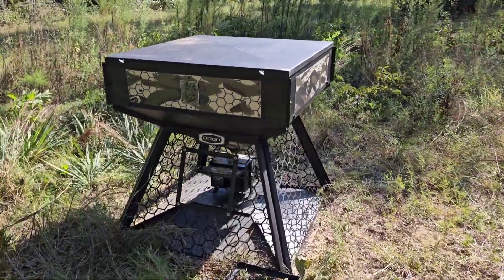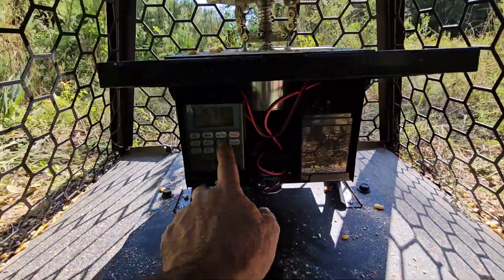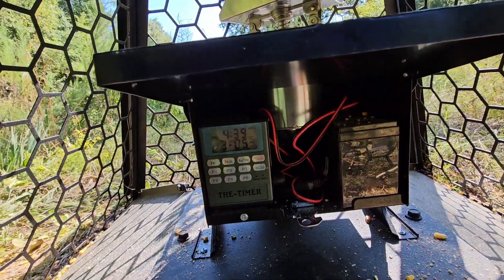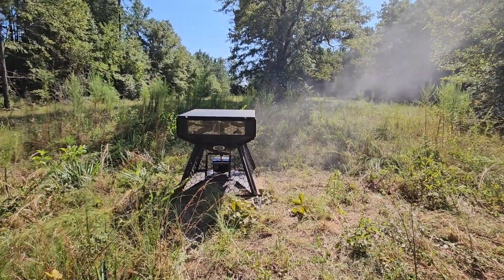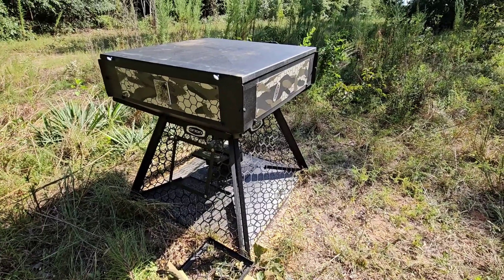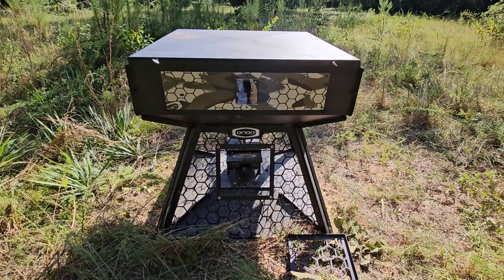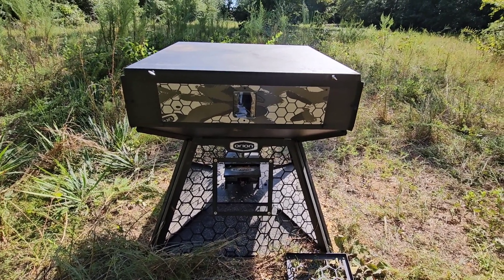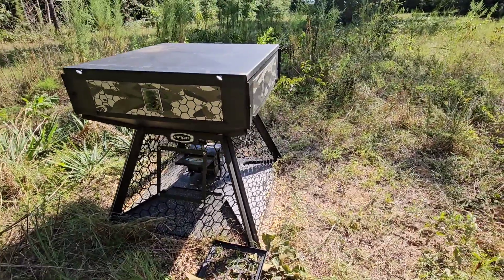Orion Hunting Products Modular Deer Feeder at Herd 360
Premium quality stand and fill deer feeder. Hog and bear proof. This isn't your cheap big box store feeder.